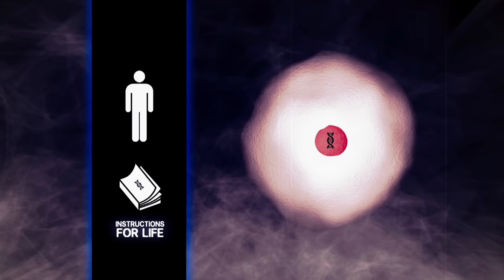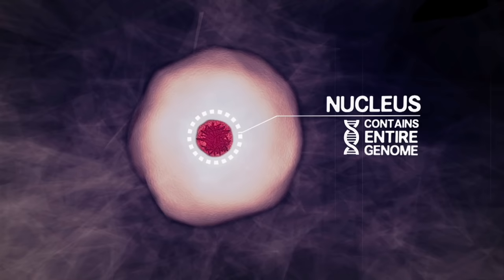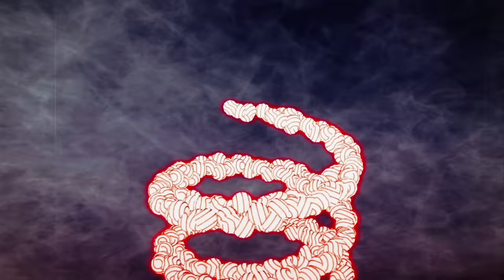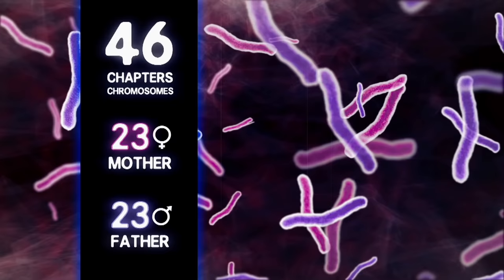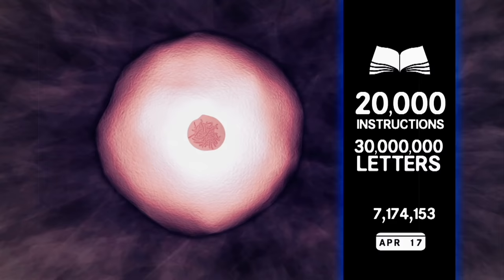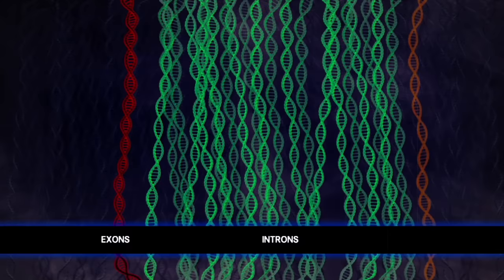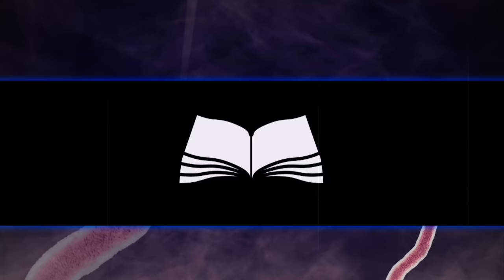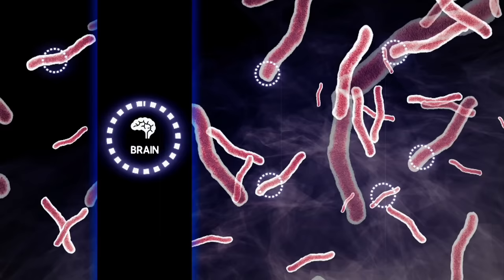DNA: The book of you - Joe Hanson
Your body is made of cells -- but how does a single cell know to become part of your nose, instead of your toes? The answer is in your body's instruction book: DNA. Joe Hanson compares DNA to a detailed manual for building a person out of cells -- with 46 chapters (chromosomes) and hundreds of thousands of pages covering every part of you.

Lesson by Joe Hanson, animation by Nipun.Co Motion Craft.